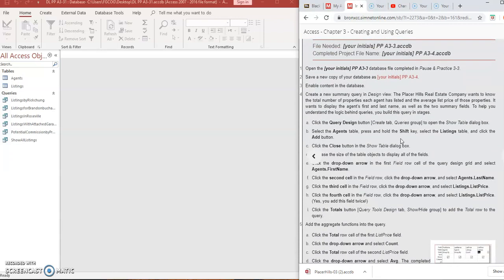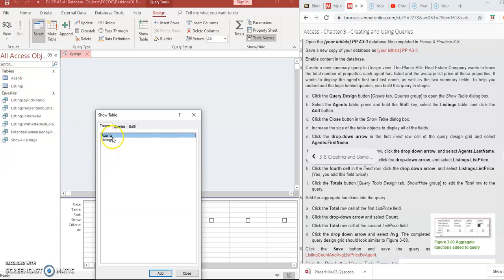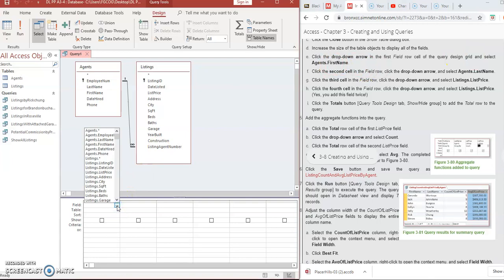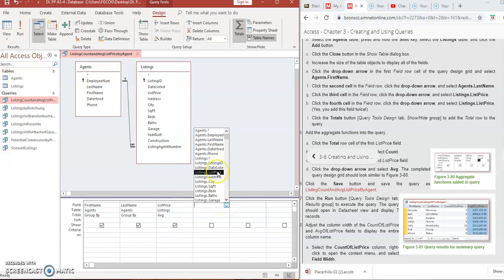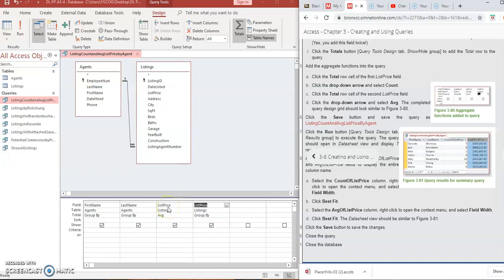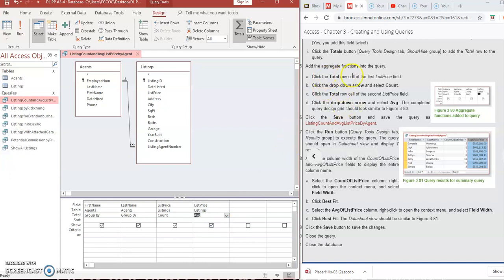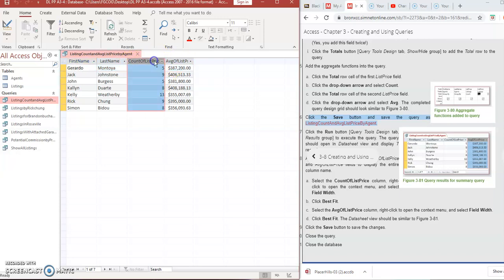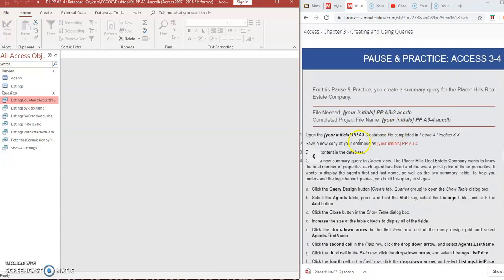Access PP 3 4